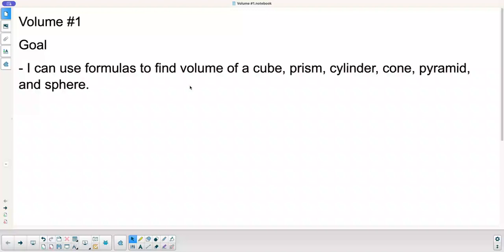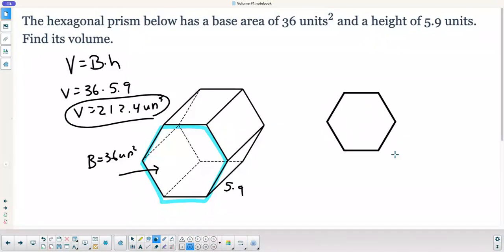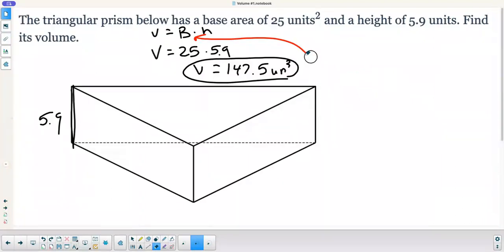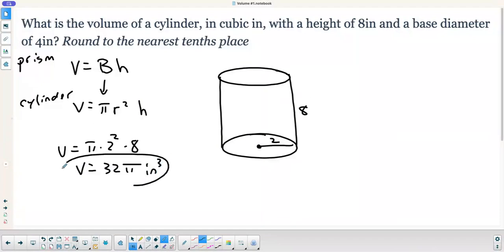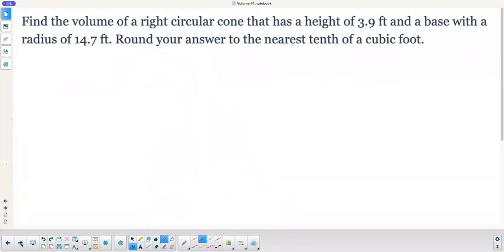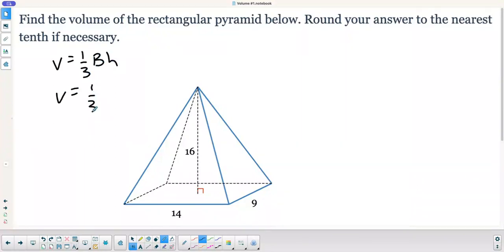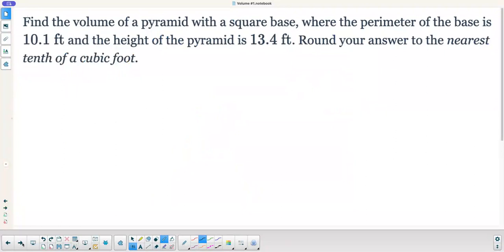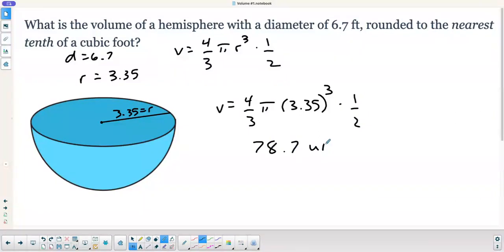Geometry - Volume #1 - Finding basic volume of prisms, cones, pyramids, and spehres.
This video shows how to find volume of a prism, cube, cylinder, cone, pyramid, and sphere.